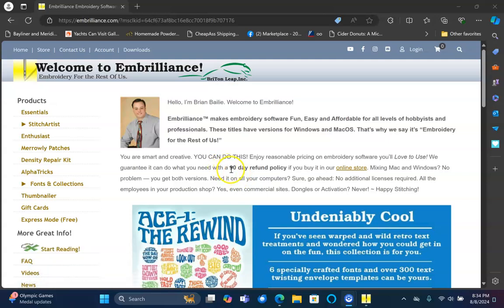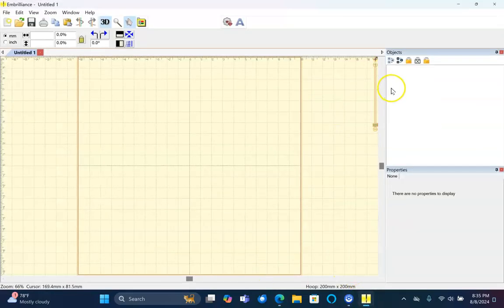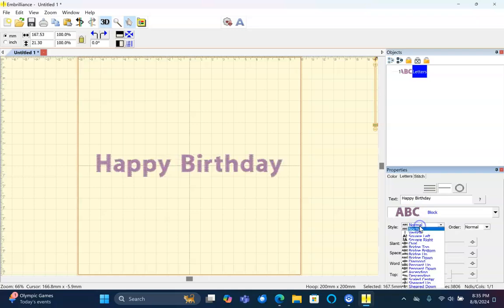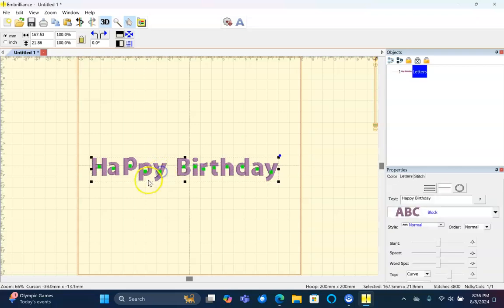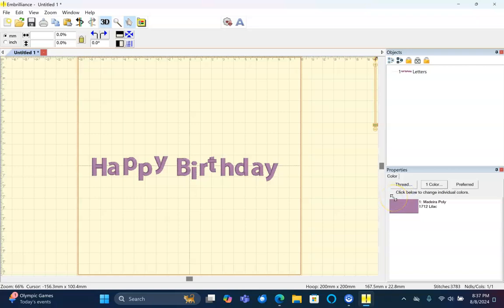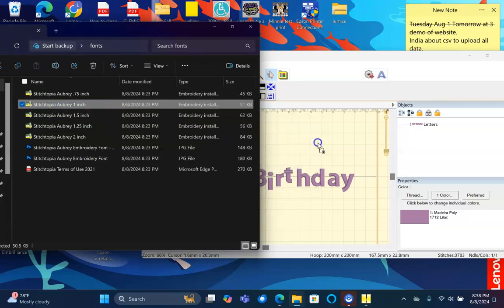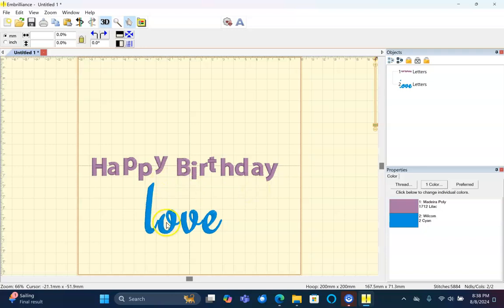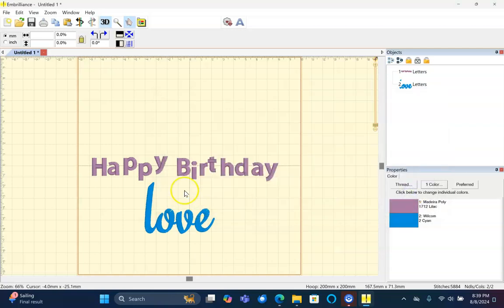How to use Embrillance Express Free Version of lettering software for Embroidery -installing BX font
How to use Embrillance Express (Free Version of lettering software for Embroidery -installing BX font. You must know how to download and install a program on your computer. We then go through step by step instructions on using and saving embroidery files. We also, cover how to install premade Bx fonts for your machine embroidery
Craftylife Boutique - walks you through the steps of installing and using Embrillance embroidery software free lettering tool.